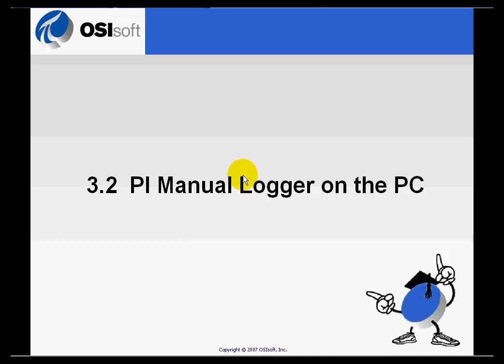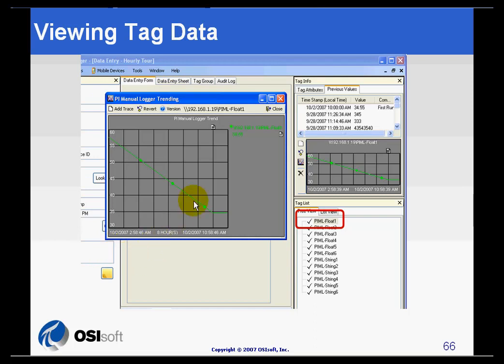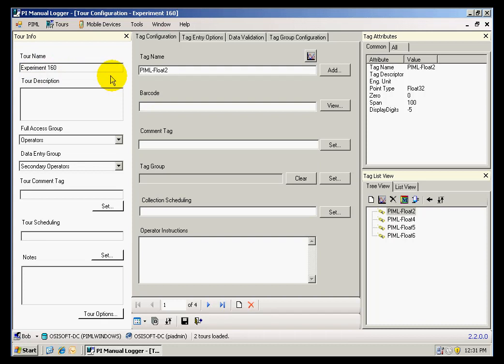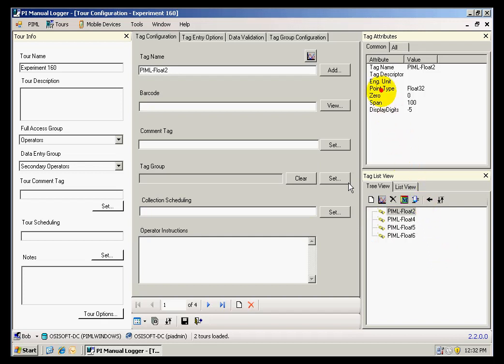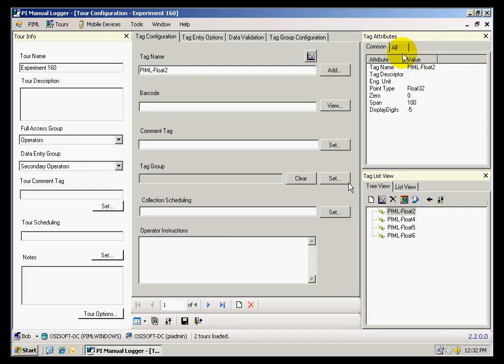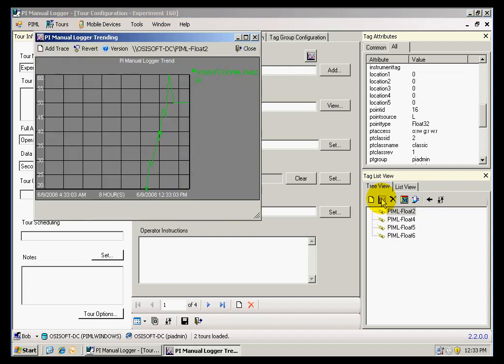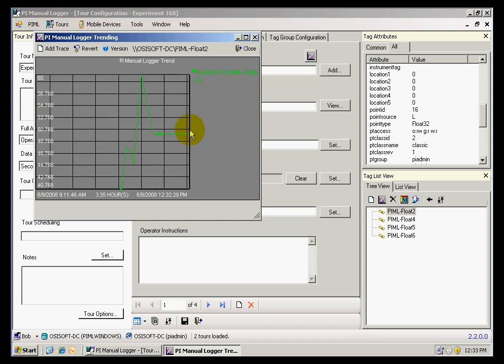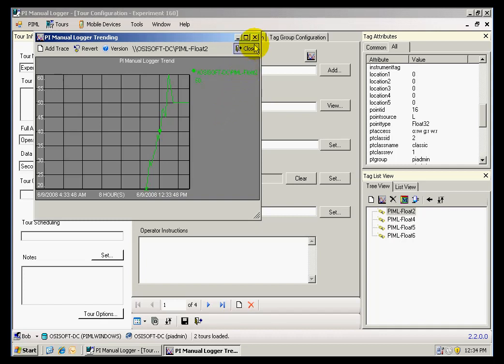OSIsoft: Manual Logger on the PC. v2.2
You use PI Manual Logger on the PC to perform management tasks such as creating "tours." You can also view information collected during tour runs.

you can see where this video is in the sequence of videos on this topic.